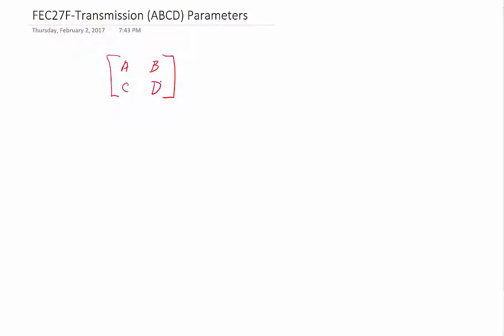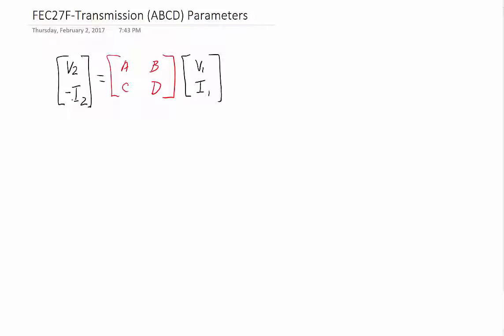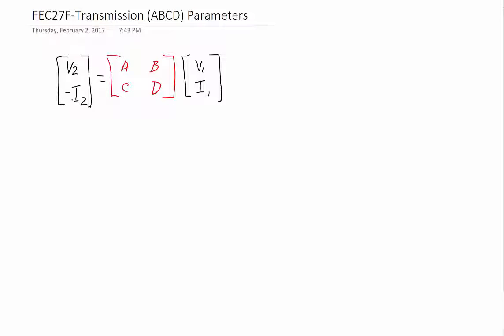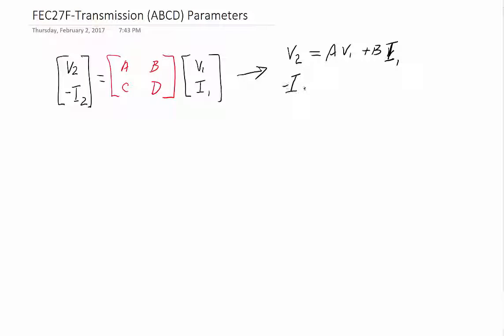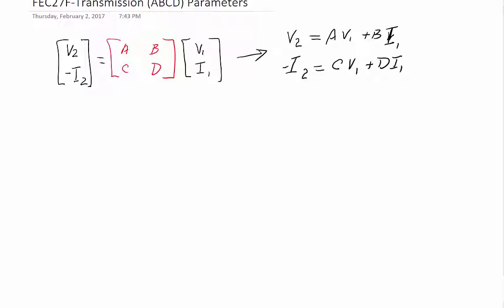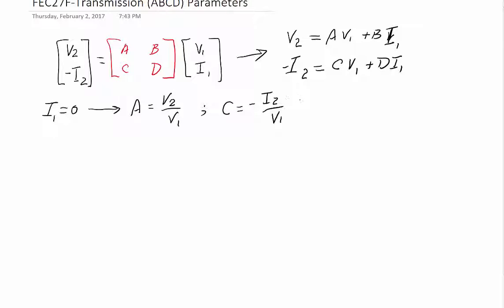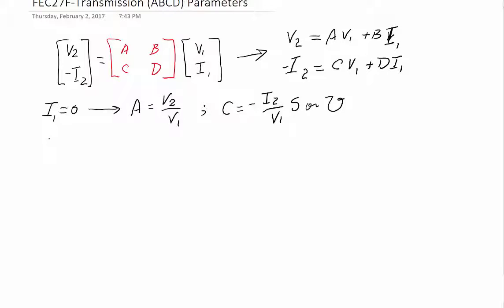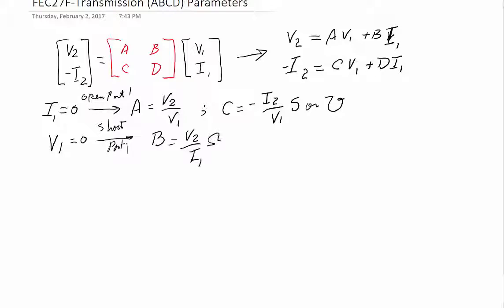FEC27F Transmission ABCD Parameters for 2-port network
Transmission ABCD parameters definition and usage for 2-port network.